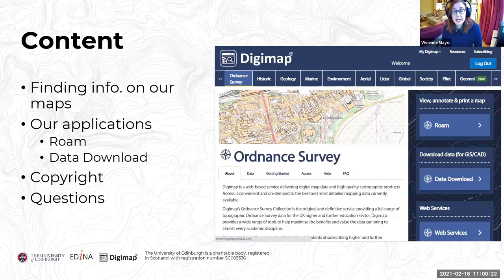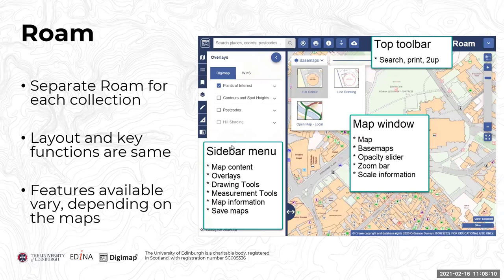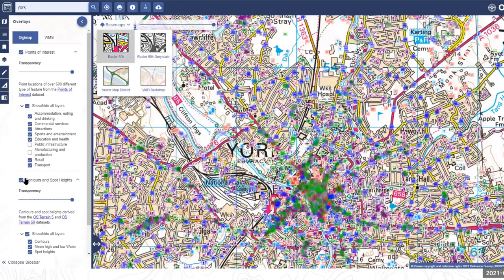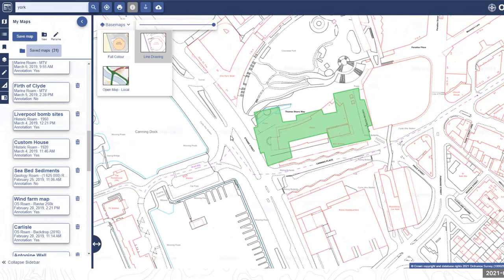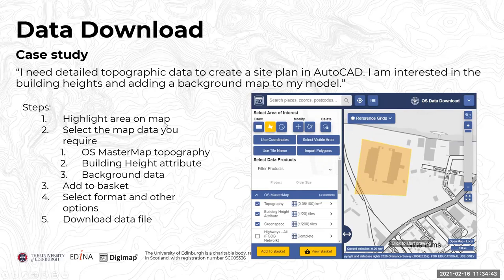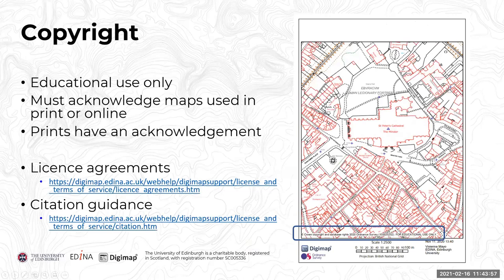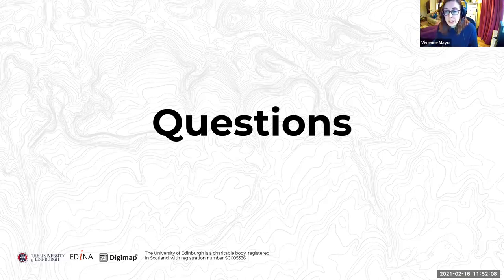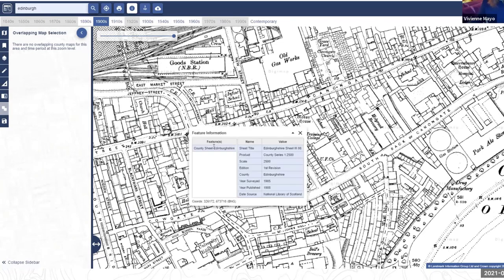Webinar - Digimap Collections: an introduction (February 2021)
Webinar demonstrating Digimap's Roam and Data Download applications.